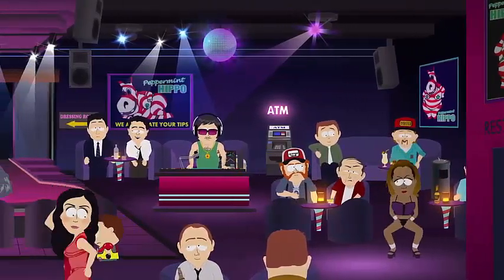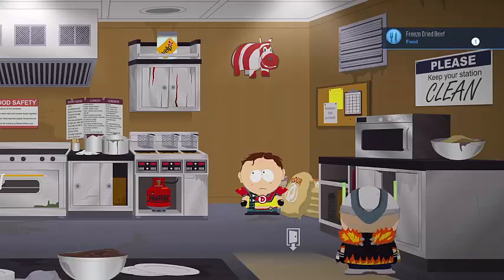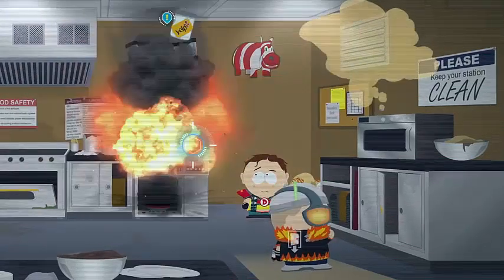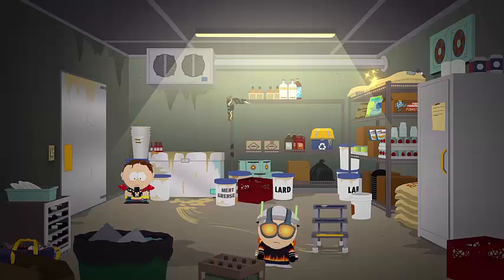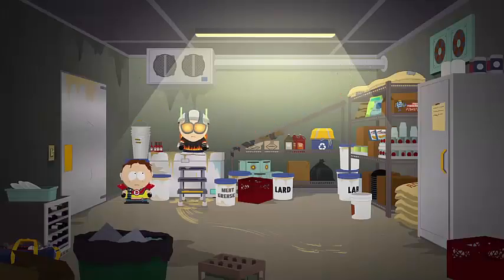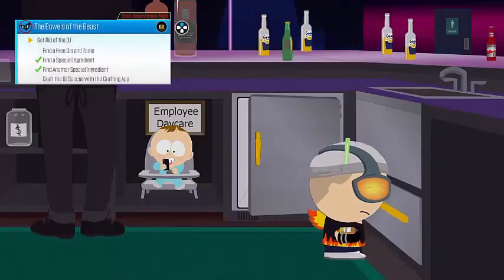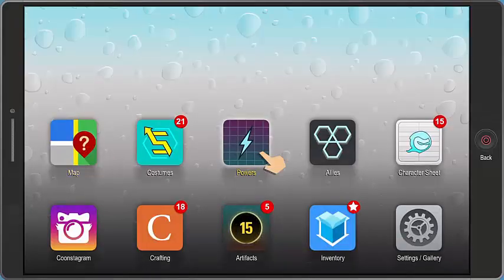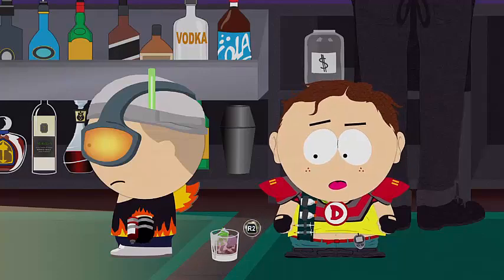HOW TO MAKE THE DJ SPECIAL (Find Gin and Tonic + Special ingredient)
✔ HOW TO MAKE THE DJ SPECIAL IN SOUTH PARK: THE FRACTURED BUT WHOLE?! 2017 HOW TO MAKE THE DJ SPECIAL SOUTH PARK: THE FRACTURED BUT WHOLE?! (Find Gin and Tonic + Special ingredient)

✖ In this video, I show you:

↪A guide/ Tutorial on the game: SPTFBW
↪How to get rid of the DJ in the club/bar (Solution) during night.
↪Escape Your House The Bowels of the Beast South Park: The Fractured but whole

GAMEPLAY FAQ:
How to find a free gin and tonic
How to get rid of the dj
How to make a drink for the dj
How to find a special ingredient
How to find another special ingredient
How to talk to the dj
How to craft a dj special
Where to find the ingredients for the gin and tonic
Find Gin and Tonic and Special Ingredients for DJ South Park: The Fractured But Whole
To find a Gin and Tonic and Special Ingredients in The Bowels of the Beast in South Park go to the front left of the main room and pick up the gin and tonic. Then go into the private room. Throw a Snap N Pops at the propane tank and go next to it and ignite it to cause an explosion. Pick up the special ingredient on the floor. Then go into the room at the back left part of the room. Move the ladder near the fridge at the back wall. Throw Snap N Pops at the glowing part of the cupboard and walk up the plank and pick up the special ingredient.

On this channel you can litterally find anything! From RuneScape to GTA San andreas or GTA 5.
From Vlogs to little Montages! From weed videos to PC tutorials!
I'm that type of guy that likes making videos about anything he thinks about!
But still, the focus of this channel is especially Old School Runescape and GTA!
Upcoming Series:

➤RuneScape: F2P Account
➤GTA 6

Other than this one, I have also a channel called: ''PilonGaming'' where I speak french.